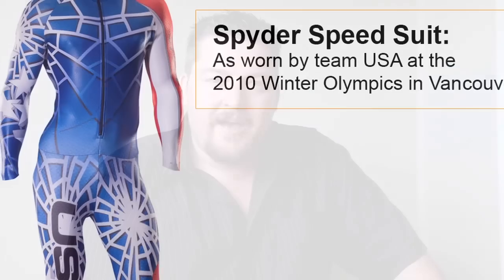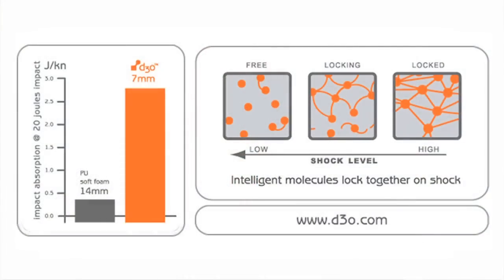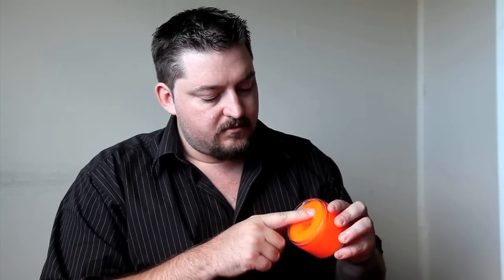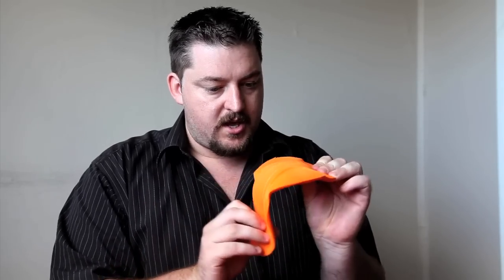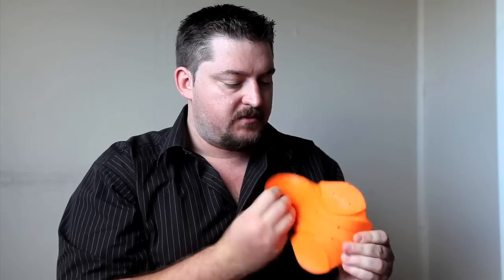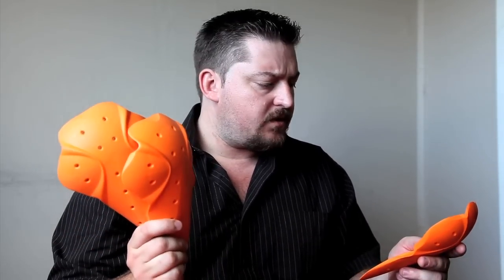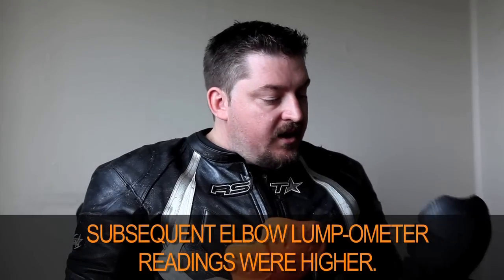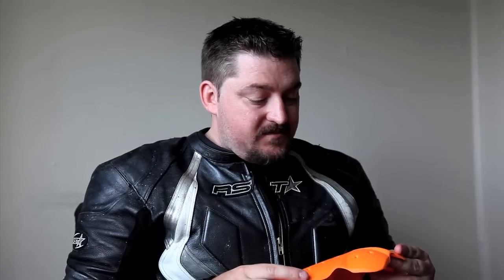d3o advanced motorcycle armour - trauma test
d3o is now making motorcycle armour from its proprietary ultra-flexible, impact resistant foam. The new armour is incredibly thin, so it can be built into fashion protective gear that doesn't make you look like a power ranger on your bike.

But how does it perform against a standard, thick foam CE protector like you'd find in most motorcycle leathers? Loz donated his body to the cause of finding out.